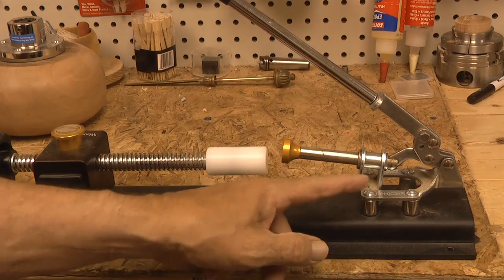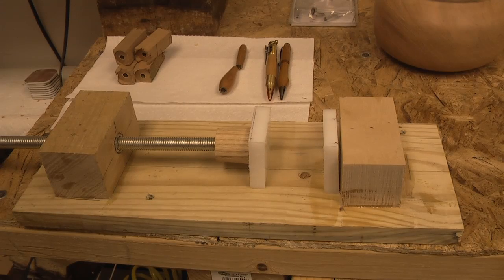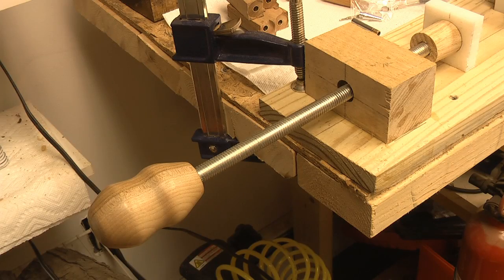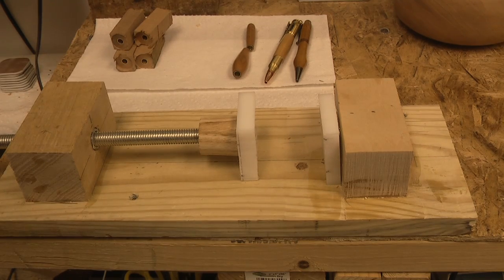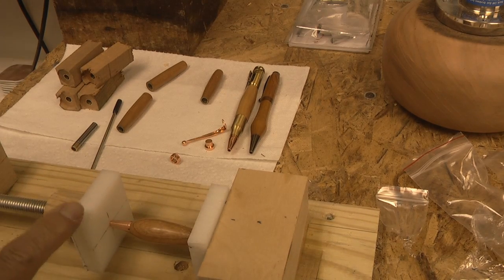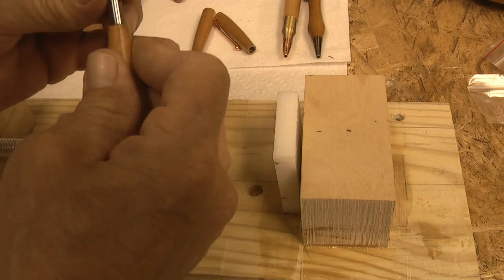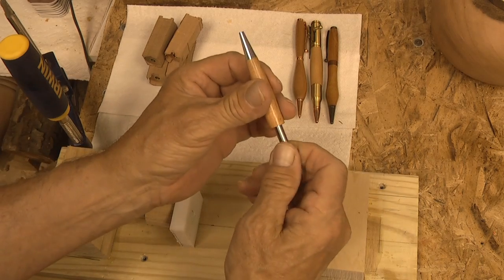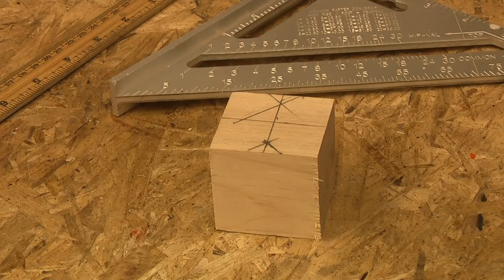Pen Press and Pen Makers Vise Solution #16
This DIY combination Pen Press and Pen Makers Vise is simple to make, inexpensive and works pretty good.